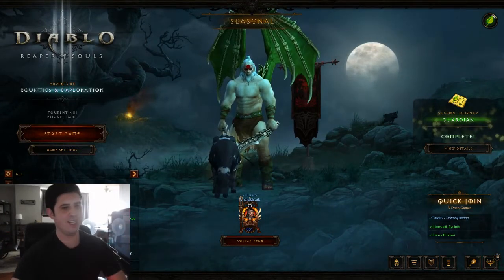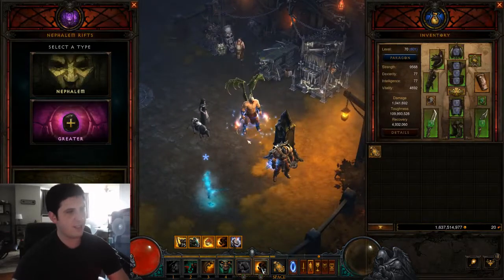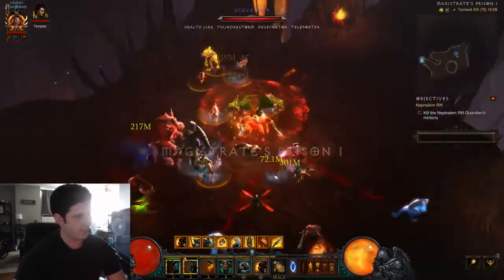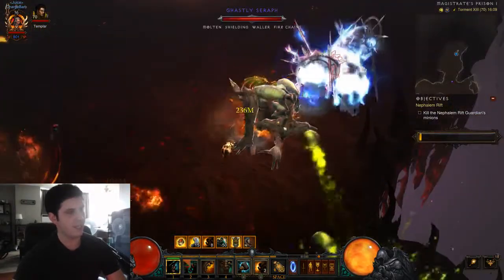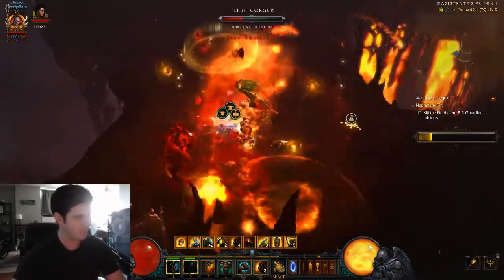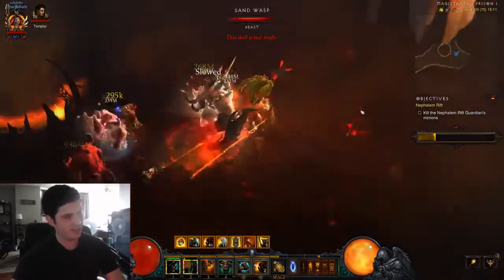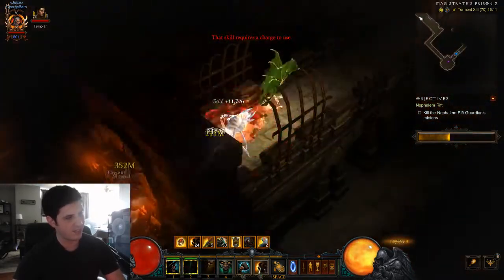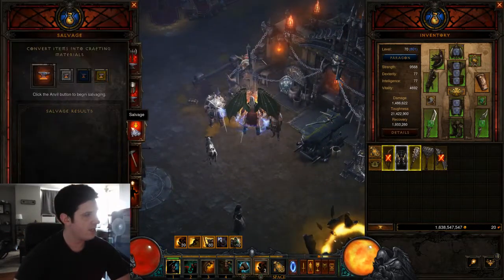Diablo 3 Charge/HotA Barb Guide 2.6.1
How to do DPS as a Raekor barb.